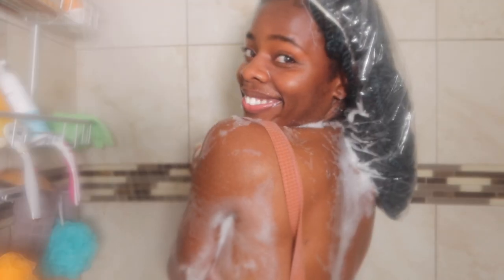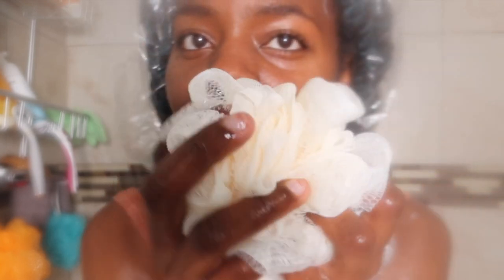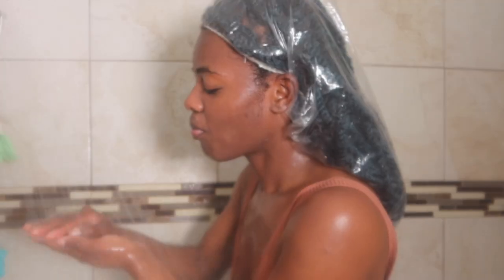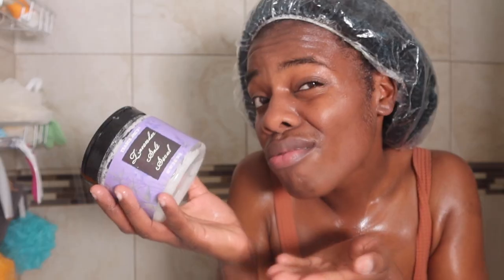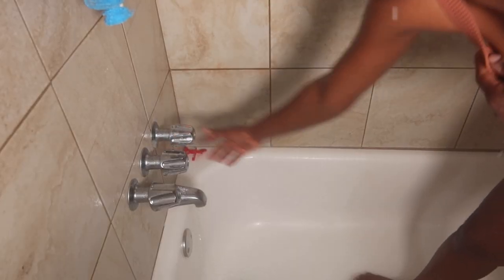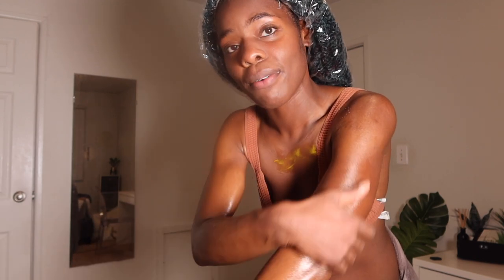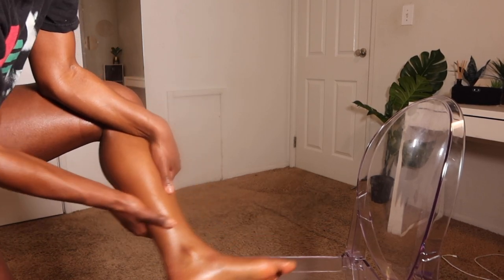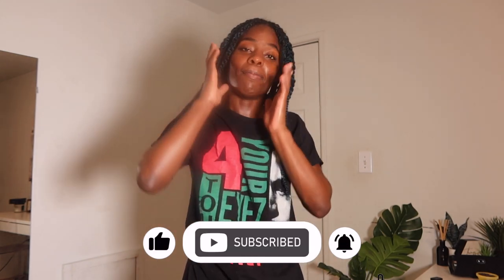My Simple SHOWER ROUTINE | Feminine Hygiene, Body Care, Smell Good All Day (2022) *motivational*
Hey Beautiful, here is my updated simple shower routine. We tap into feminine hygiene, body care, and feminine energy. This routine Is affordable, convenient, accessible, and motivational.

How are you feeling today?
REMEMBER...YOU ARE LOVE. YOU  ARE LOVED. YOU ARE LIGHT.
PEODUCTS USED:

Body Wash

Bar Soap (for backside area)

Feminine Hygiene Wash

Face Cleanser: Whole Foods (I can't find a link so here's a recommendation)

Body Scrub: Trader Joe's

Shea Butter (yellow/creamy)

Body Mist

Witch Hazel

Vitamin E Oil Blend: Trader Joe's

GLORY BE TO GOD